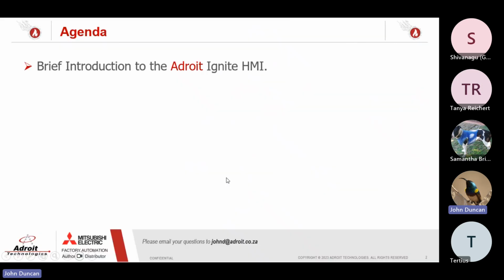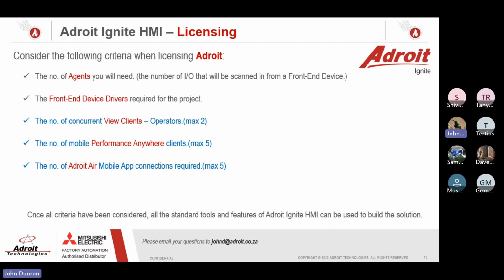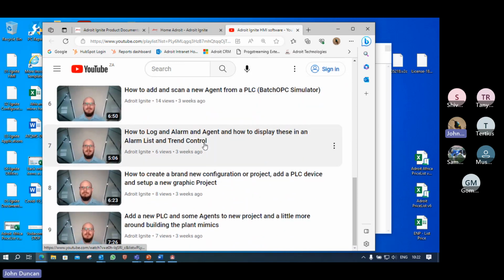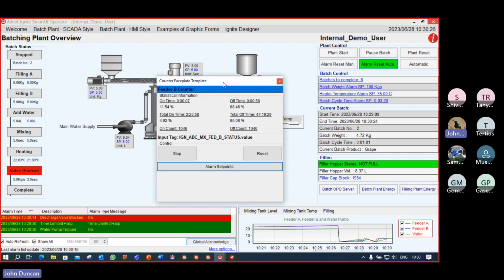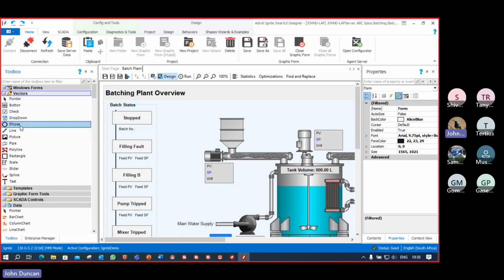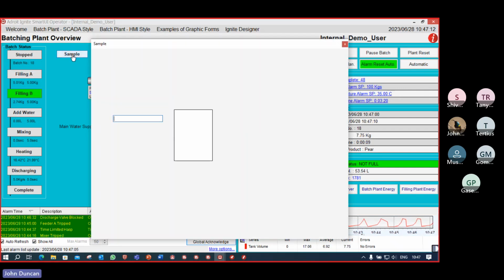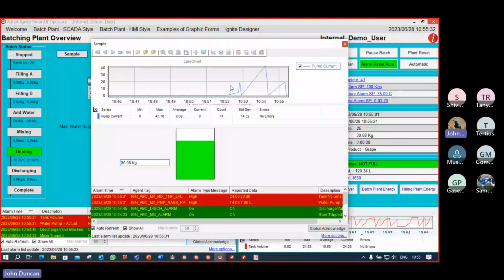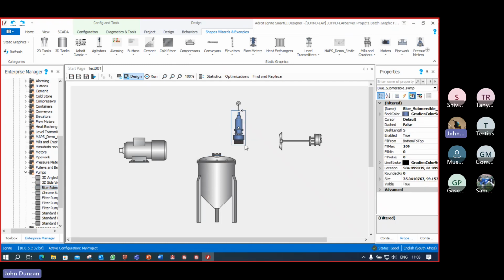Adroit Ignite Live Tech Talk (28 June 2023)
➢ Brief Introduction to the Adroit Ignite HMI.
➢ The Adroit Ignite HMI Application Launcher.
➢ The Adroit Ignite HMI Built-in Demo.
➢ Getting Started with Adroit Ignite HMI.
➢ Questions & Answer